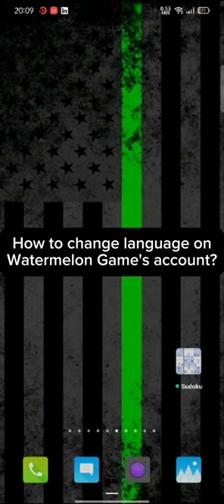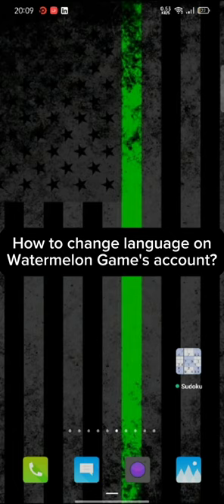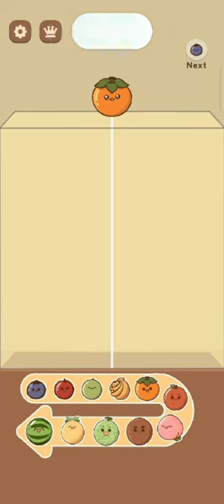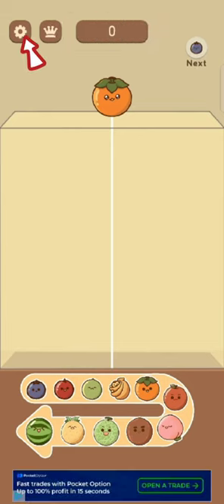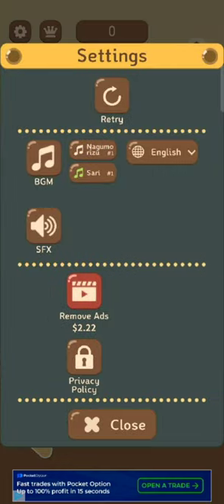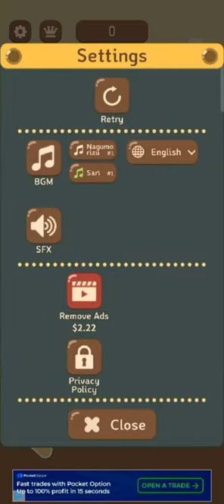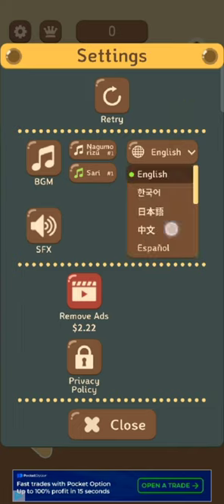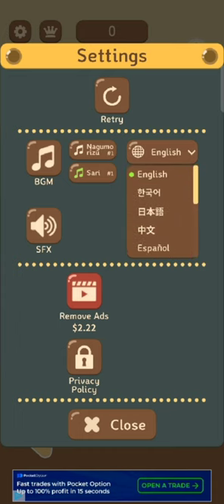How to Change Language on Watermelon Game Account? Edit Language on Watermelon Game on Android 2024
Welcome to our tutorial on how to switch languages on your Watermelon Game account! Whether you're a seasoned player looking to explore new challenges in a different language or a newbie wanting to customize your gaming experience, we've got you covered.